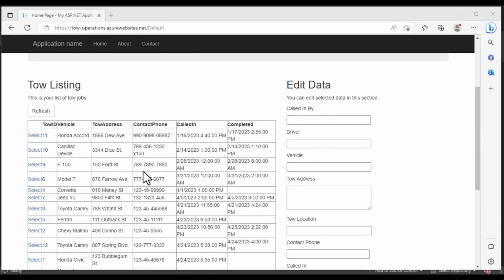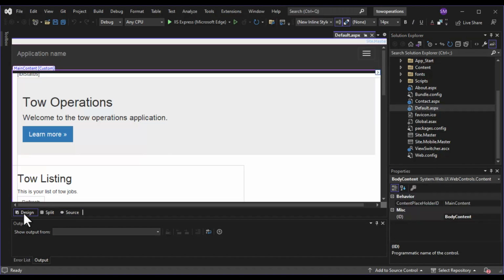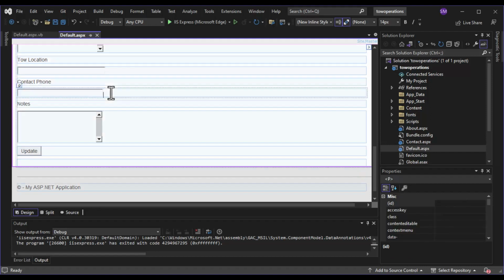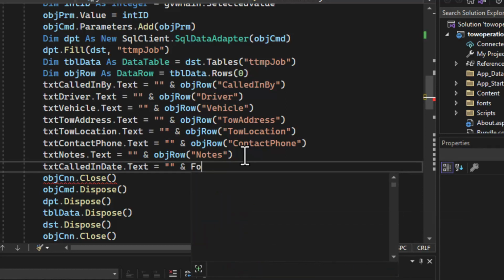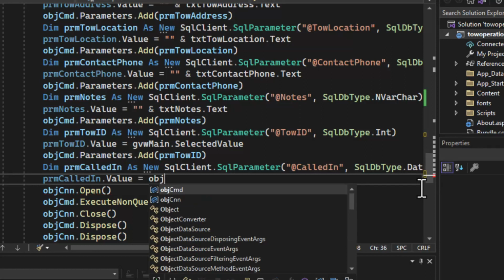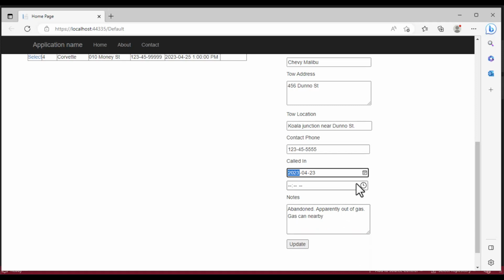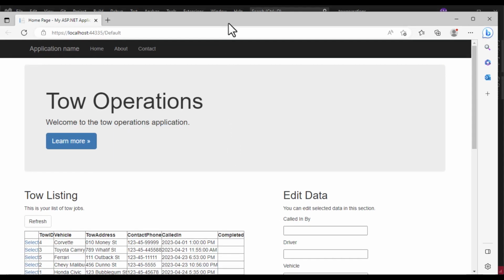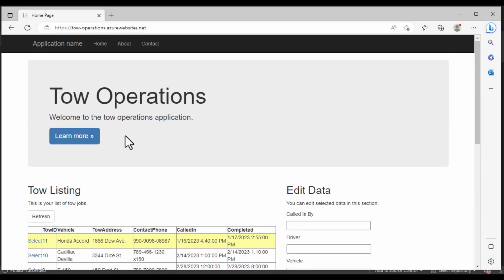How to Use Date Controls in WebForms Apps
In this episode, we return to our WebForms playlist, and we'll continue our little tow truck project by adding some date fields to our application. Date fields used to be tricky, but HTML5 applications and browsers allowed for easy-to-implement date controls. WebForms helps to take advantage of these features and allows them to be used on your text box controls to collect data from the user in a nice and easy way. Let's go add some dates to our Azure online application!